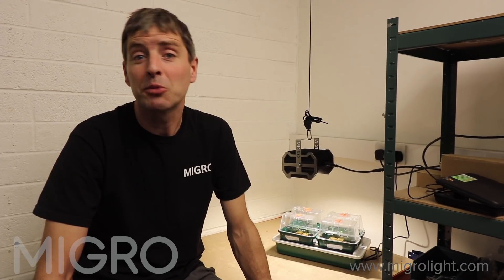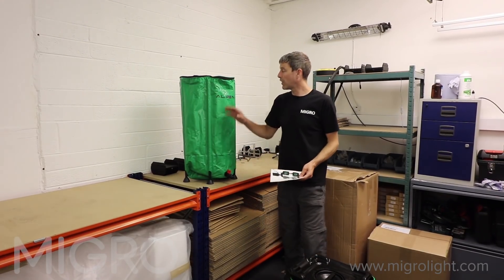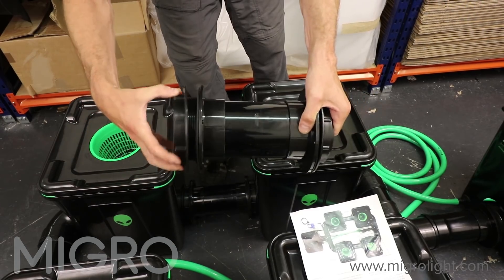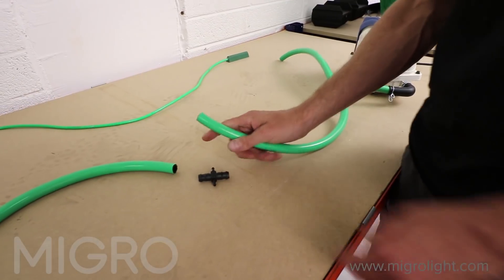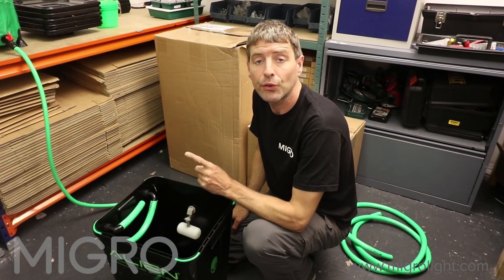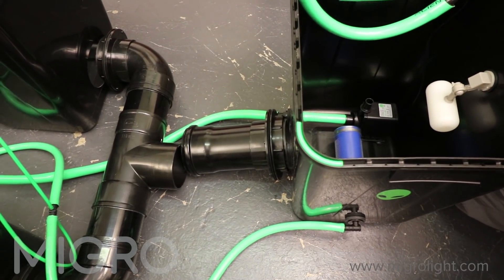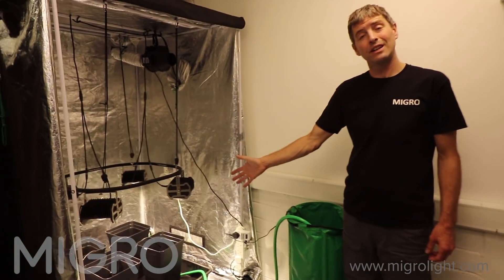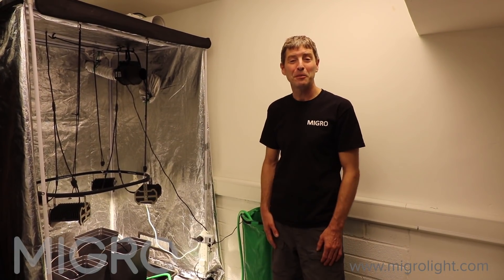Soil vs hydro grow test Ep 1 Alien RDWC Unboxing and setup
Should you grow indoors in soil or hydroponics? We look at both setups and run through the good and bad points of both.

In episode 1 we look at the Alien Pro RWDC (Recirculating Deep Water Culture) system and compare to a basic soil setup.

Equipment: Alien Hydroponics Pro RDWC system
Light: MIGRO 600
Tent: Bloom and Grow Box 1.5M x 1.5M (5x5)
Nutrients: General Hydroponics part 2 FloraDuo, Canna Calmag, Vitalink PH up and down, Bluelab PH pen and Tuncheon nutrient meter.